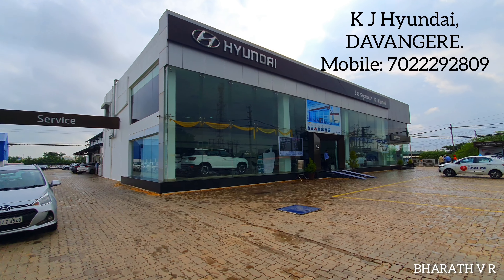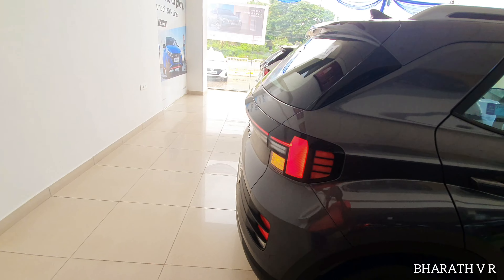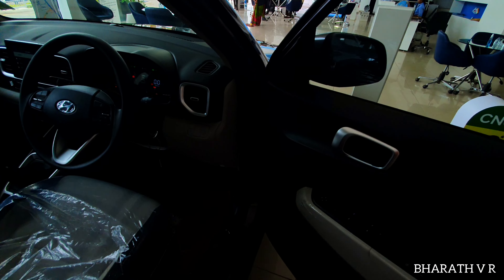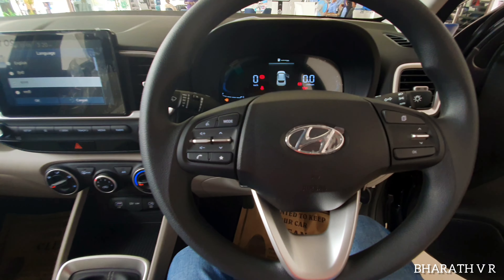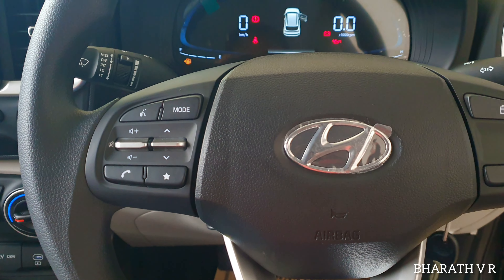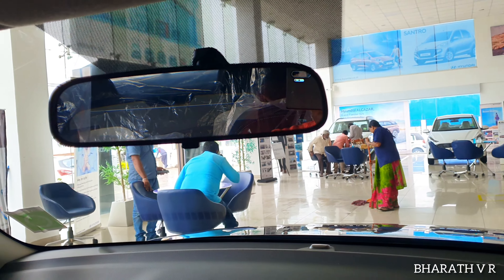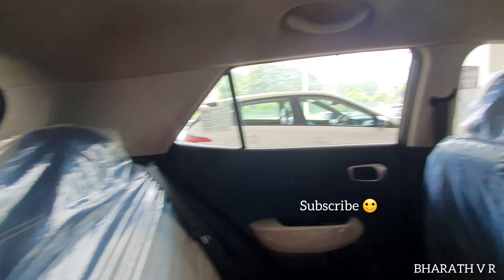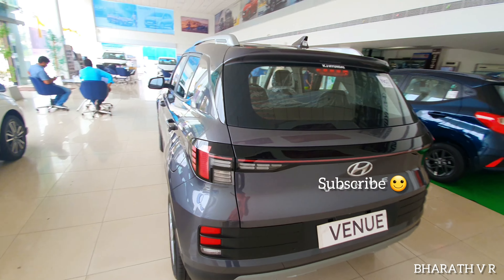Venue s optional 2022 full detailed review with on road price 👌 🔥🔥🔥 | Connecting LED tail lights 😯😯